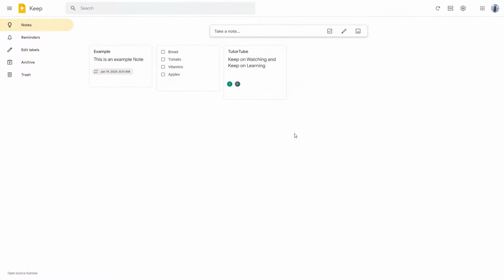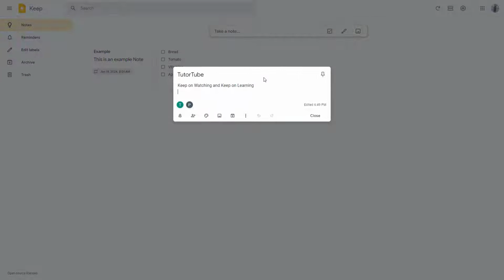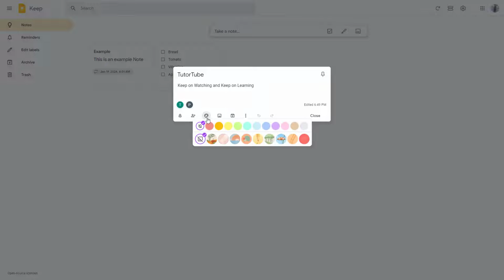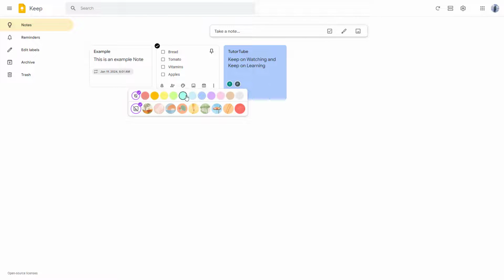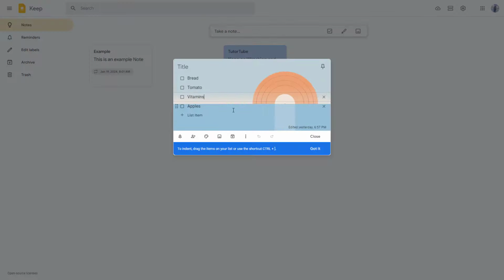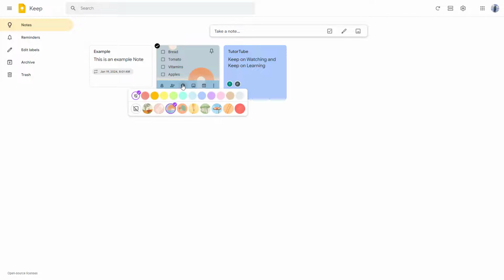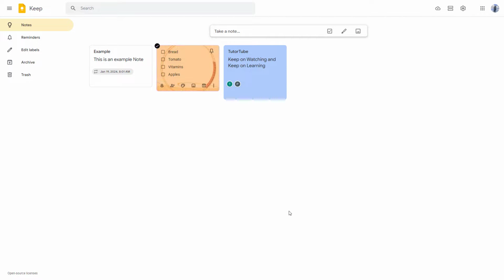Google Keep Tutorial - Lesson 6 - Changing Note Background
In this tutorial, we will be discussing about Changing Note Background in Google Keep